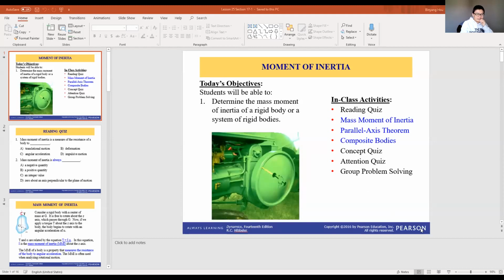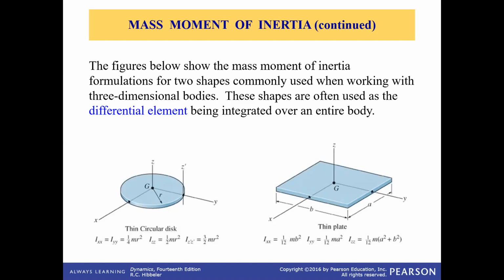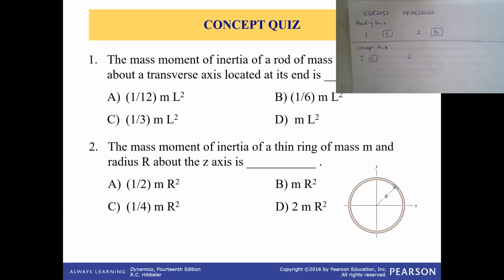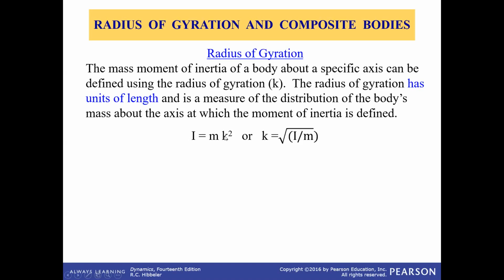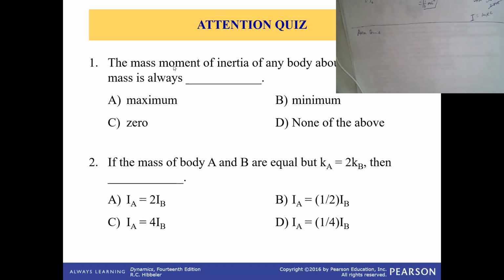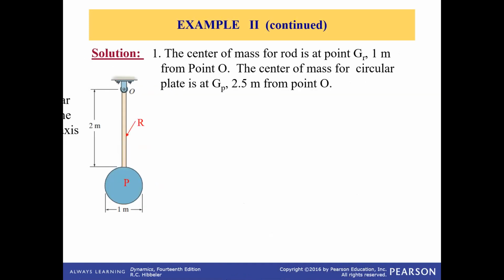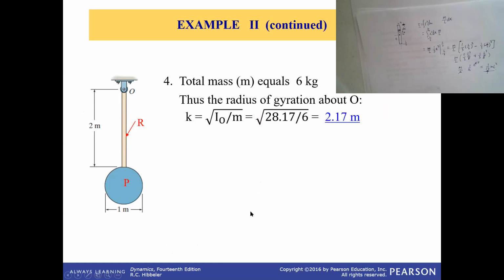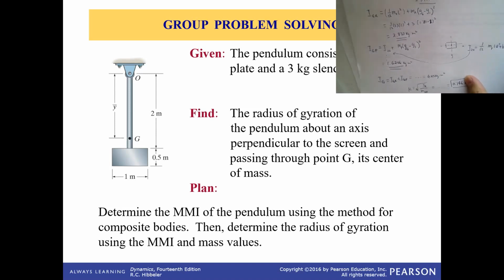EGR2053 04 06 2020